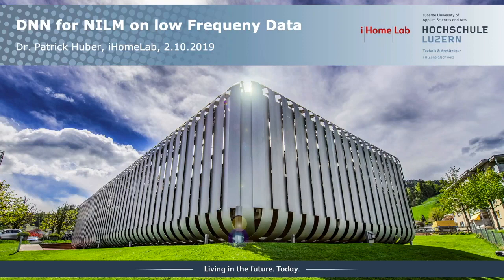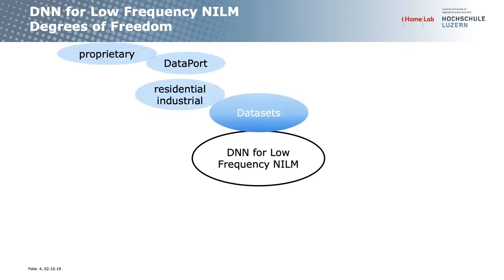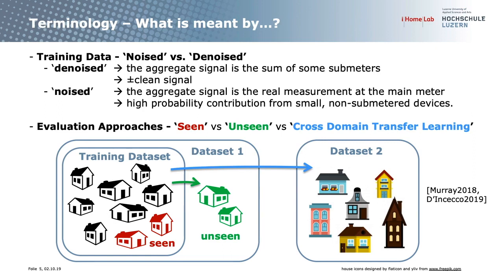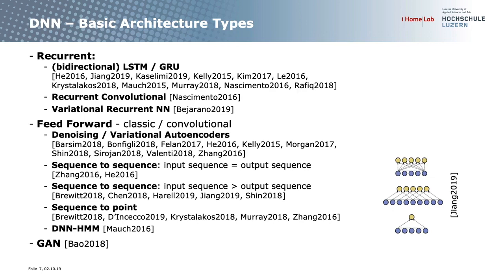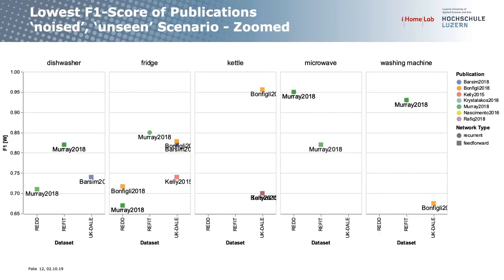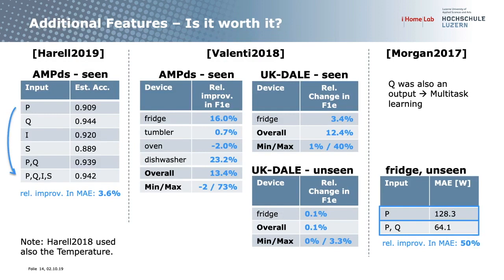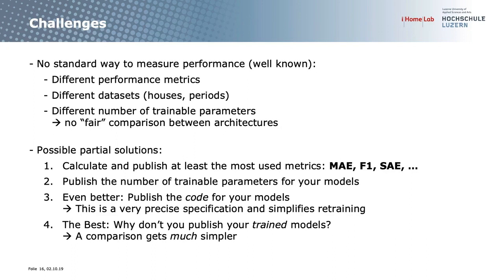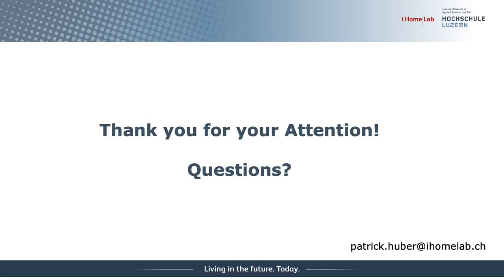EU NILM 2019 - Patrick Huber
Deep Neural Networks for NILM on low Frequency Data - An up to Date Review